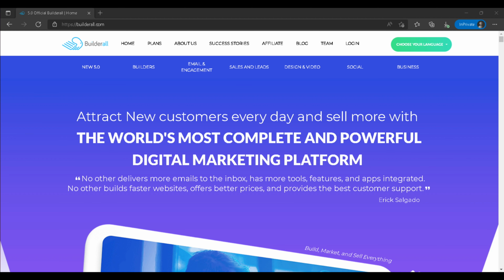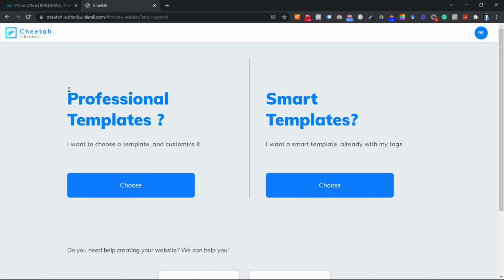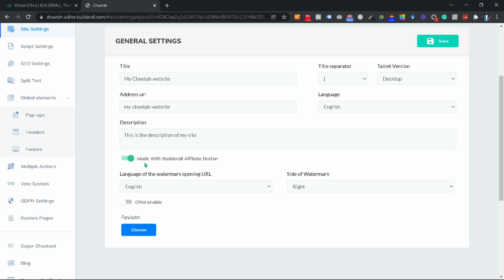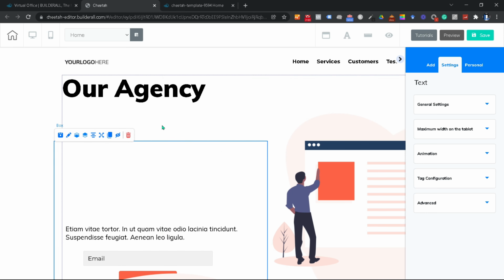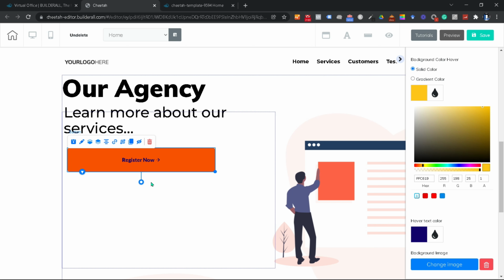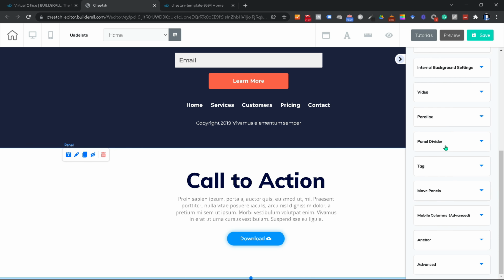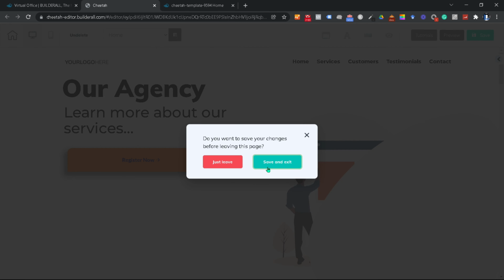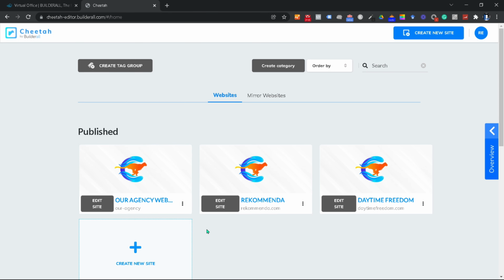How To Build a Website With the Cheetah Website Builder in Builderall + Free Builderall Trial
In this Cheetah Website Builder Tutorial, you will learn how to quickly set up a website with the Cheetah drag and drop website builder in Builderall. When you set up your website in Builderall using the Cheetah Website Builder you will automatically get an SSL Certificate that lets your visitors know that they're on a secure website.
It is also very easy to connect any domain or sub-domain that you own to your website in Builderall's Cheetah Website builder.

The Cheetah Website Builder Makes it very easy to build websites, landing pages, and sales funnels fast.

This video is just the first video in a series of videos in the Builderall Fast Track Set Up Training that shows you how to set up the technical parts of an online business. Starting with your website. The Cheetah website builder lets us do this quickly and easily thanks to its drag and drop function.